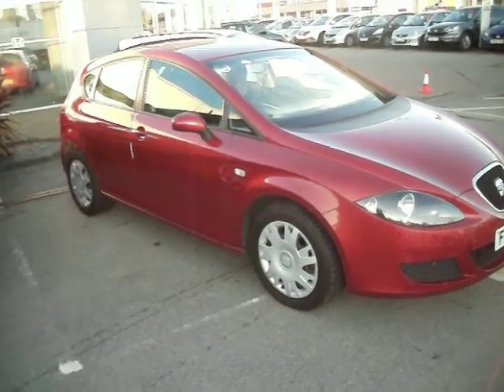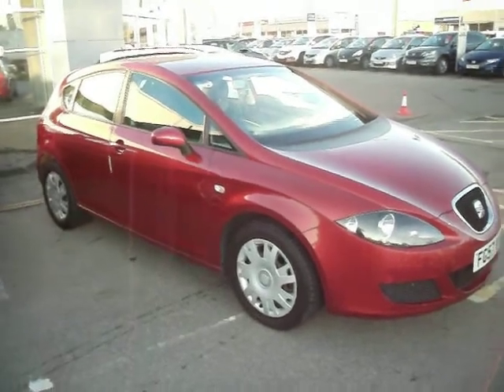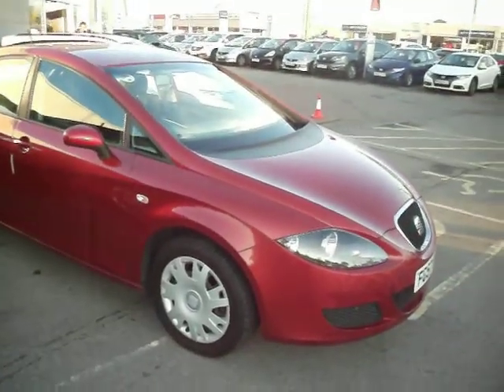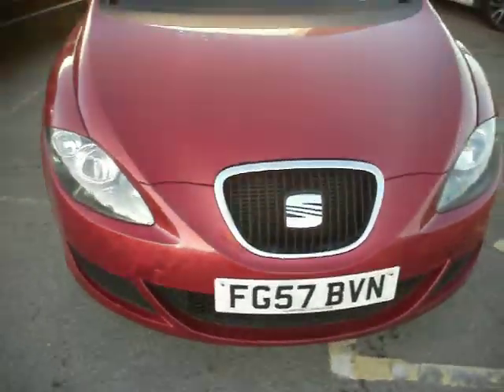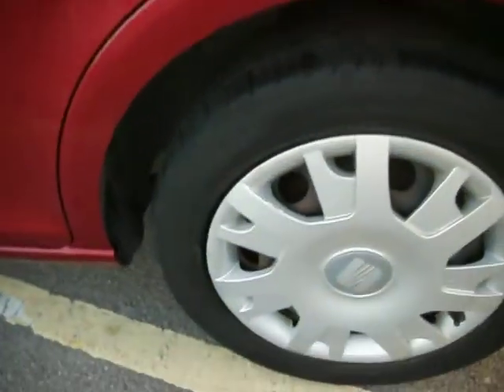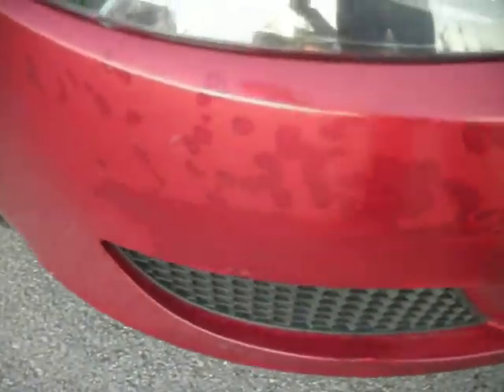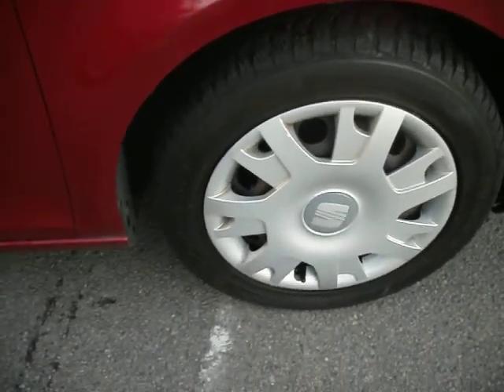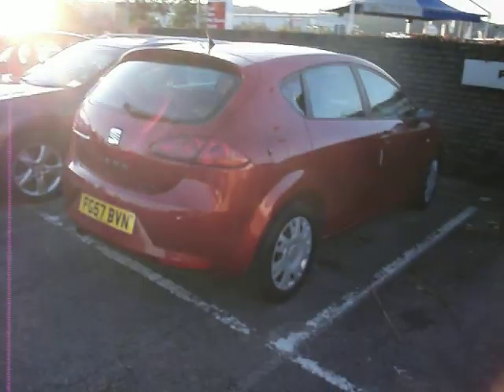Dealerpx com Seat Leon Reference Diesel Manual FG57BVN